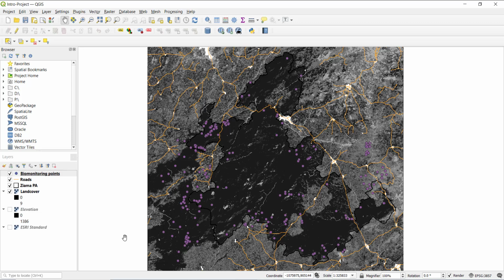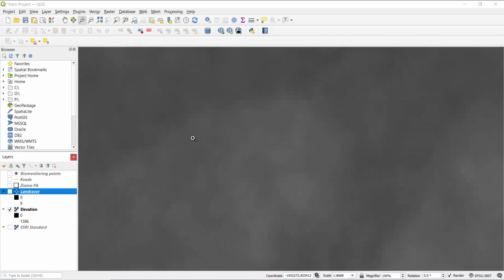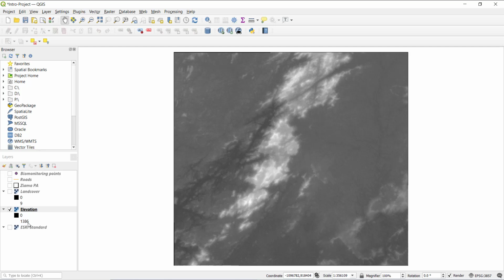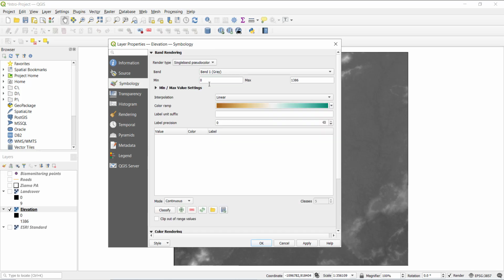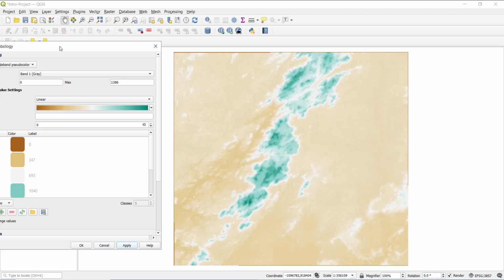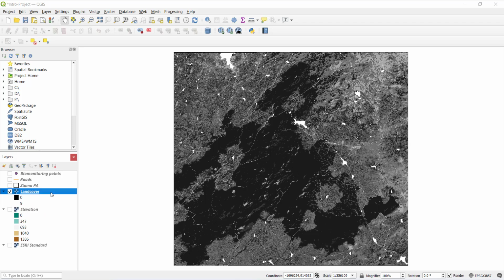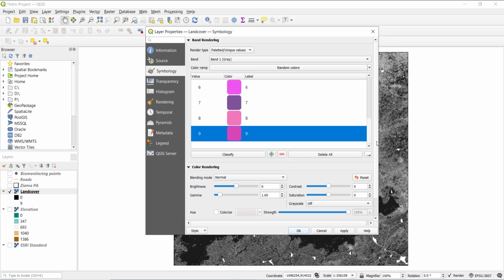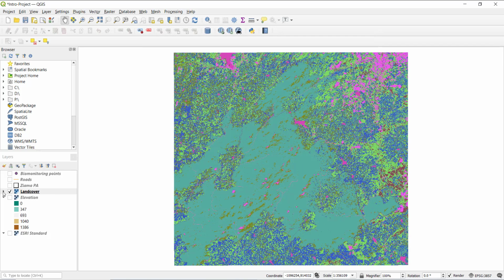8. Raster Symbology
This is the eighth video in the series Introduction to QGIS by Fauna & Flora. The course is freely available on WILDLABs, sign up for a free account to access here:

How you visualise data can have a big impact on how and what you're communicating with your maps. In this video learn the basics of raster symbology!